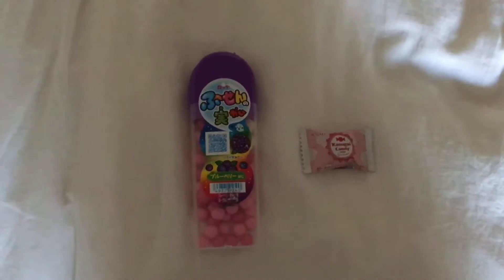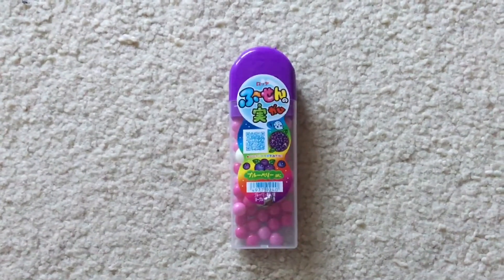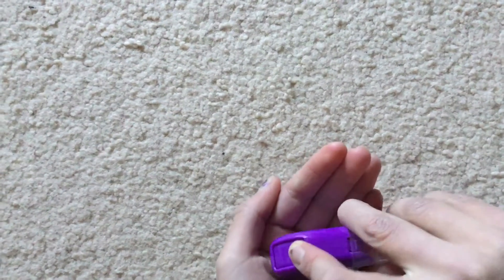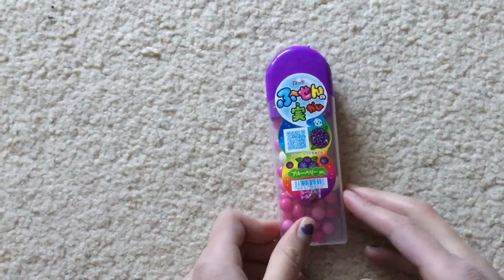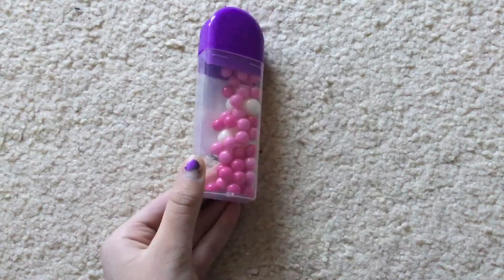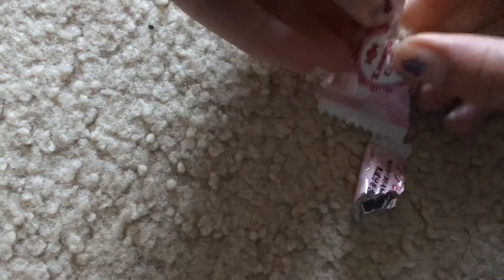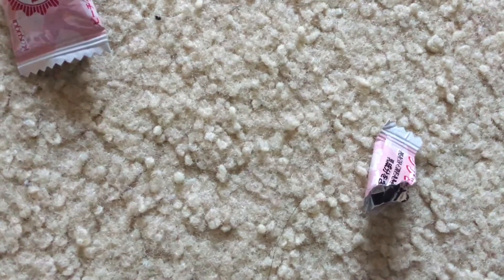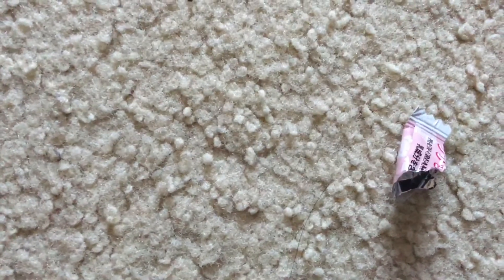Reviewing Japanese snacks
In this video I show you guys the best Japanese snacks I hope you enjoy!